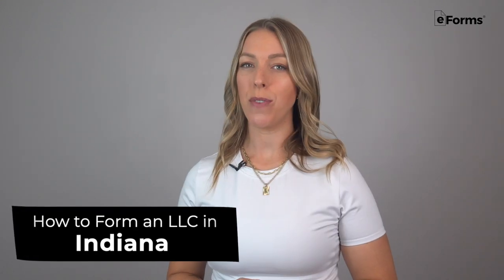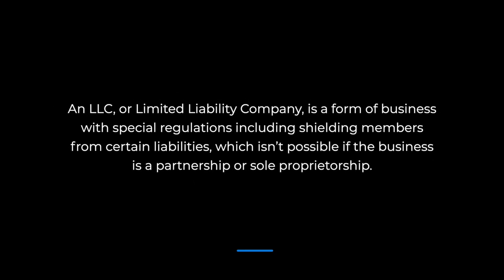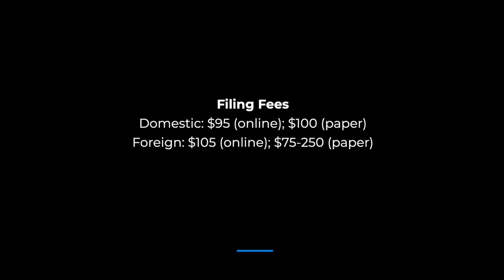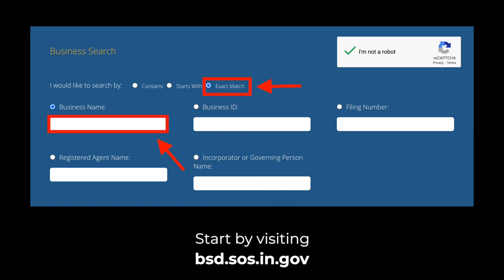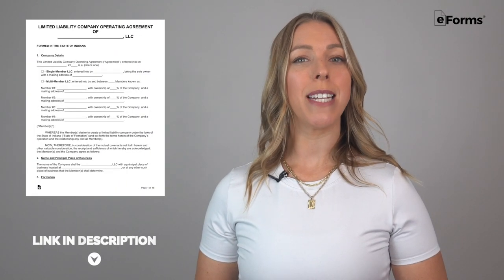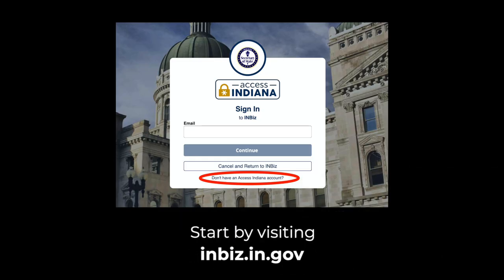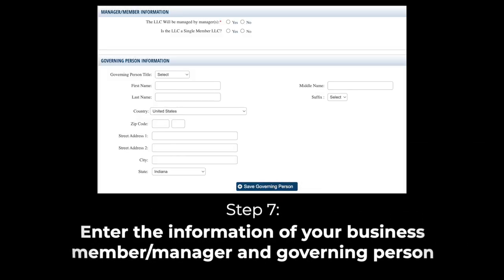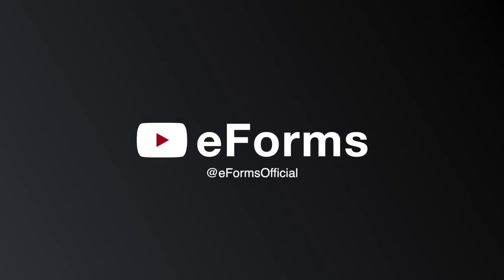How to Form an LLC in Indiana | Step-by-Step Guide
In the United States, businesses can be classified in various ways based on their characteristics. One such classification is an LLC, or Limited Liability Company, which provides specific liability protections to its members.  LLCs are relatively simple to establish and manage. Unlike corporations, an LLC allows taxes to pass directly to its members, thereby avoiding double taxation.

0:00 Intro
0:30 What is an LLC?
0:58 How do you apply and what are the filing fees?
1:27 Steps to forming an LLC in Indiana
3:03 How to register your LLC in Indiana
4:06 Conclusion